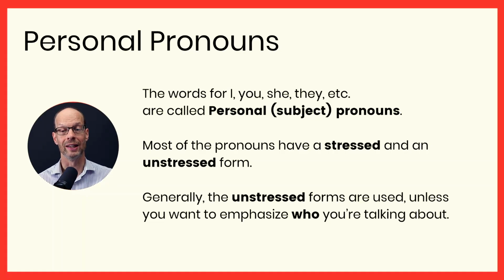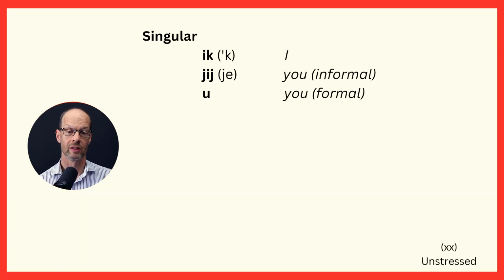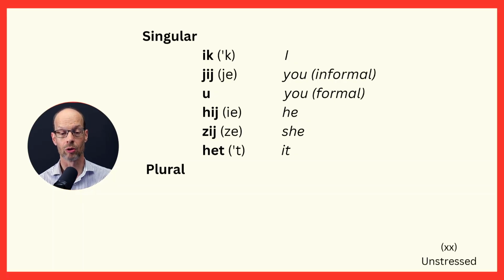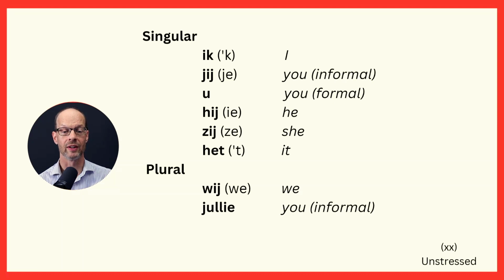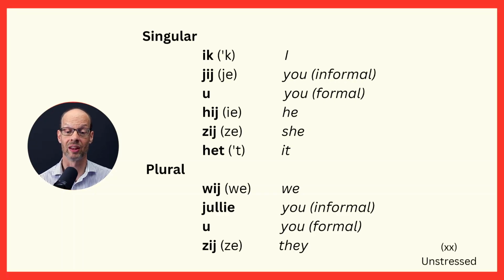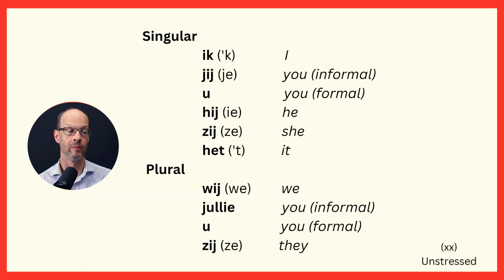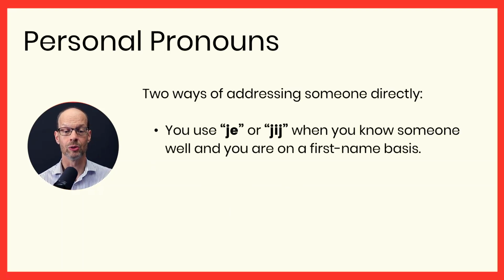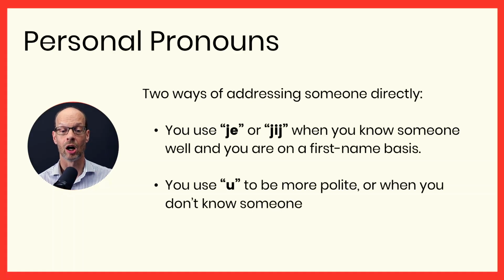Dutch Personal Pronouns: Quick & Easy Guide to "Ik", "Jij", "Hij" & More!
Want to learn more Dutch?

Dutch Vocabulary:
Learn essential Dutch words and phrases to boost your fluency (CERF: A1, A2, B1).

Dutch for the Workplace:
For beginners who want to feel more confident communicating in Dutch at the office, in meetings, or with colleagues.

Speak Dutch with confidence?

Try our Free Dutch Course
Start learning from your first words to real conversations.